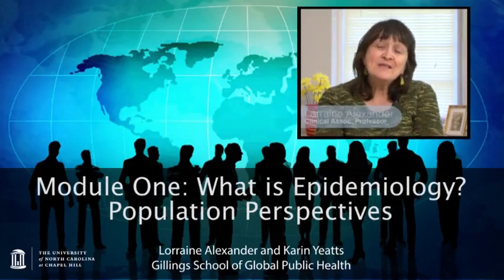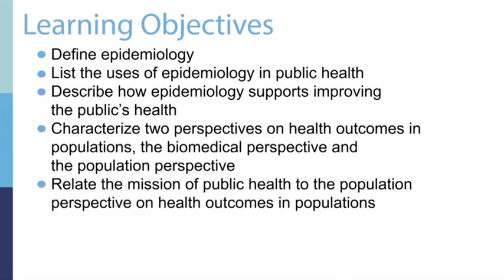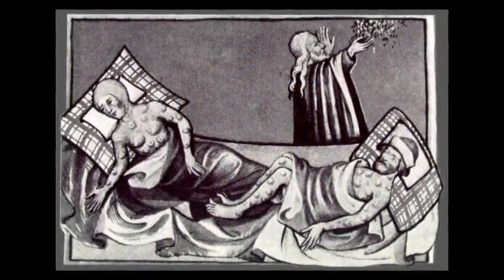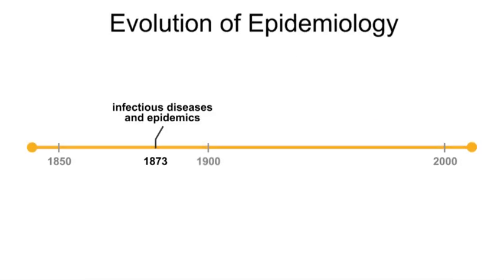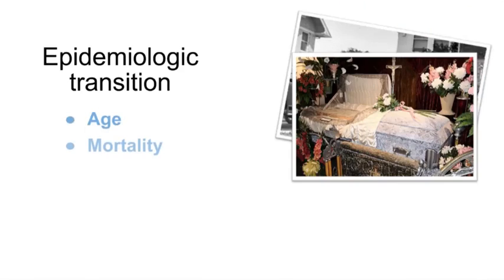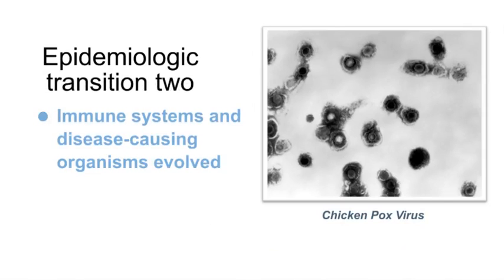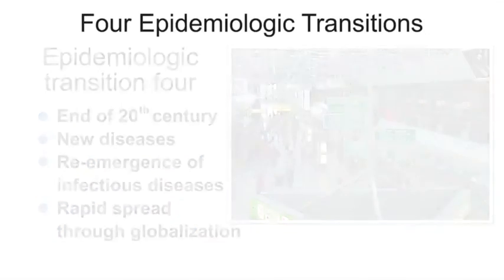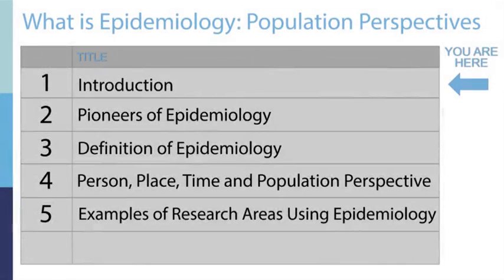(Epidemiology Course) Introduction and History of Epidemiology Part 1 out of 26